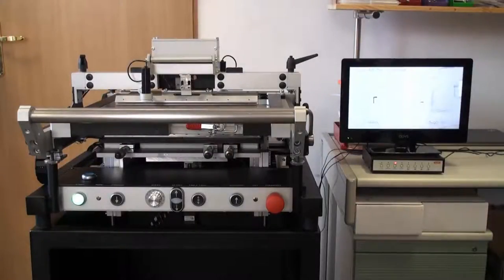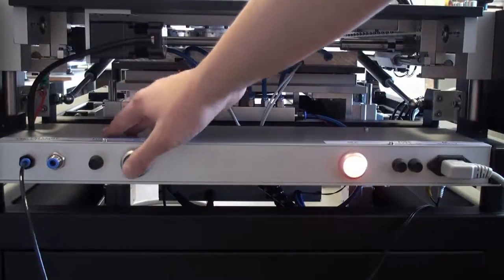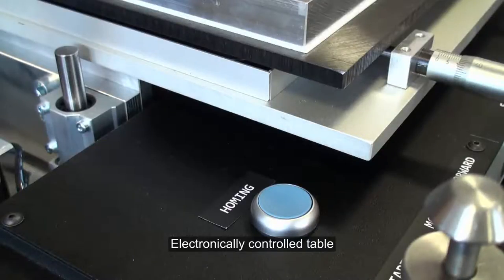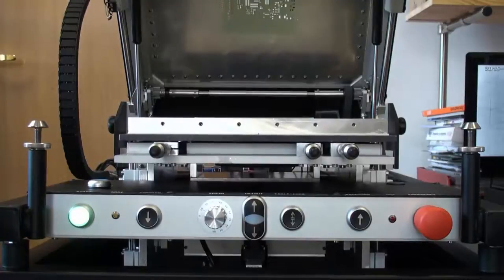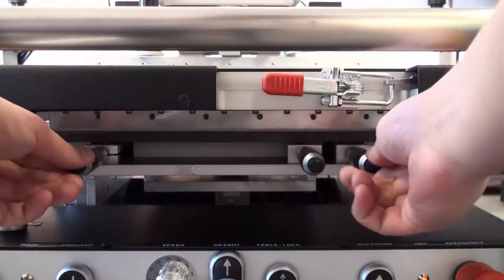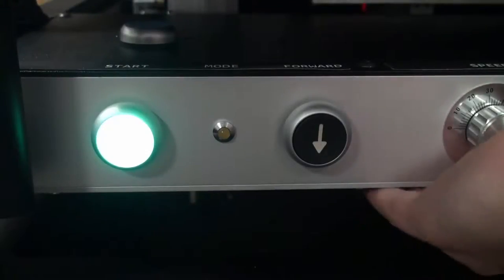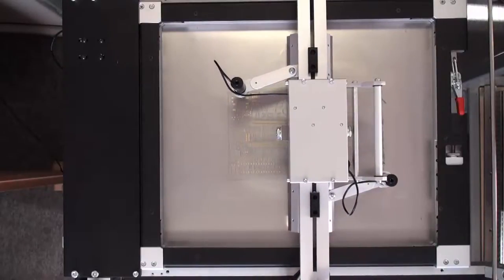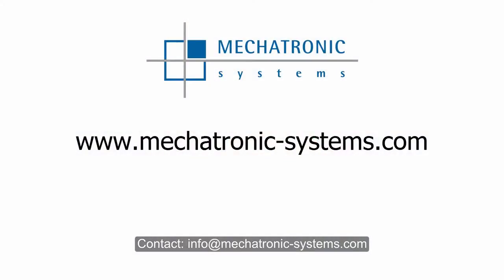S40 customized stencil / screen printer presentation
Mechatronic Systems presents a customized version of an S40 stencil and screen printer. For further information about the product, please visit: